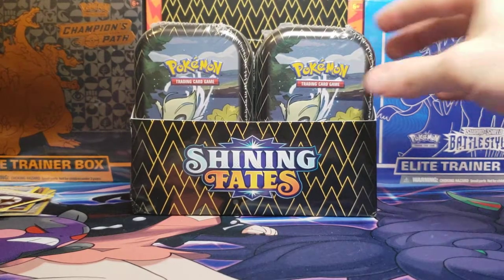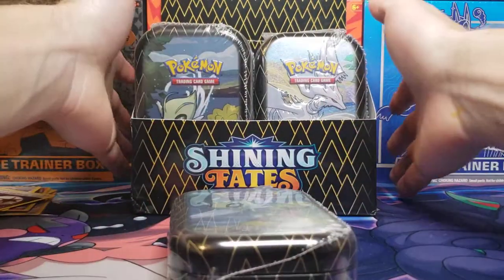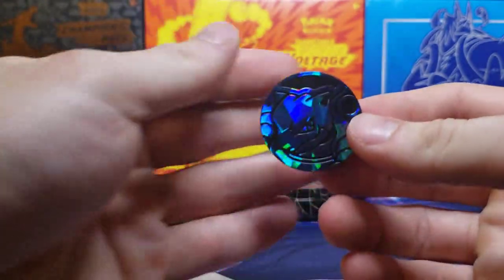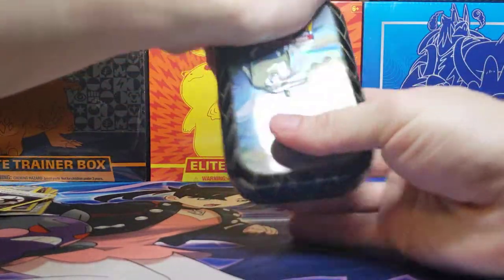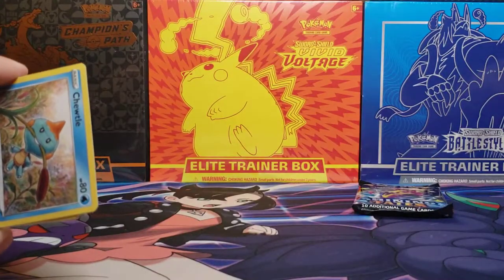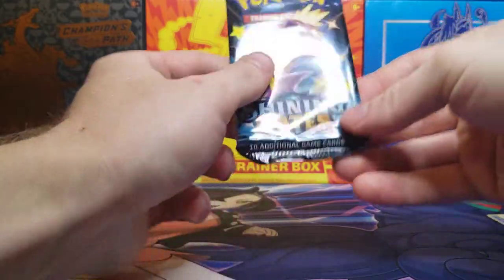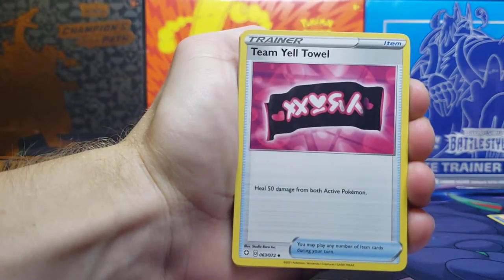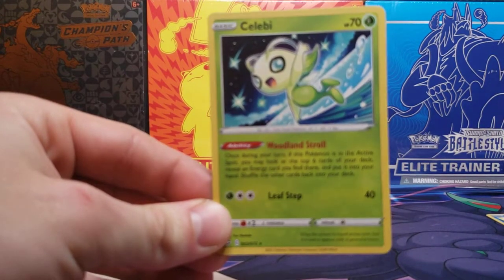Shinning Fates Celebi Mini Tin Opening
Shinning Fates Celebi Mini Tin. This Tin includes 2 Booster Packs, an Art Card & a Coin. It's MSRP is $8.99.

Pokémon Cards have been popular ever since their release in the 90s. Currently, Sword & Shield expansion sets are being released. Pokémon V takes the place of Pokémon GX before them. Look for new Pokémon card products to be released regularly! Shining Fates is currently the most recent set to be released.